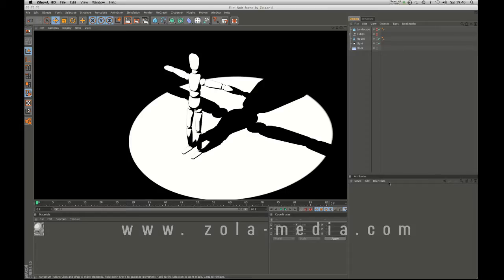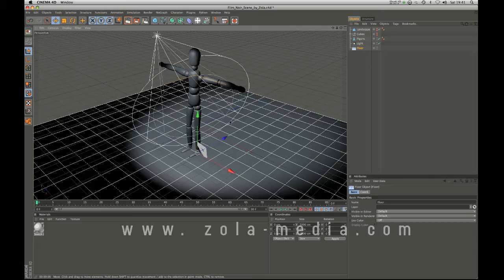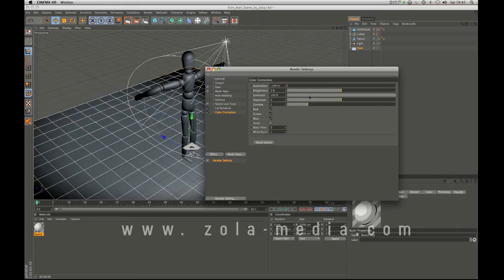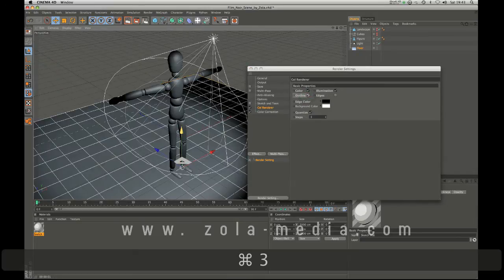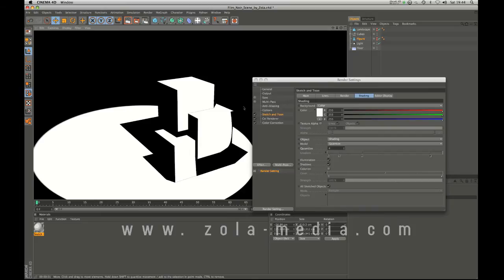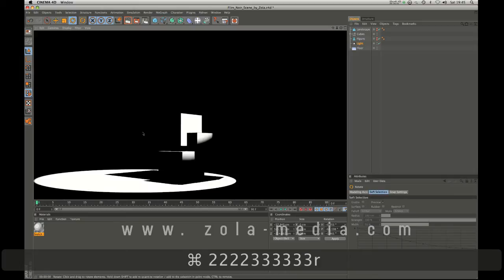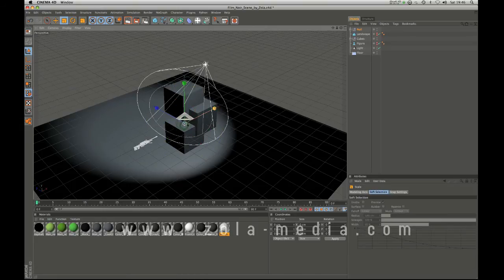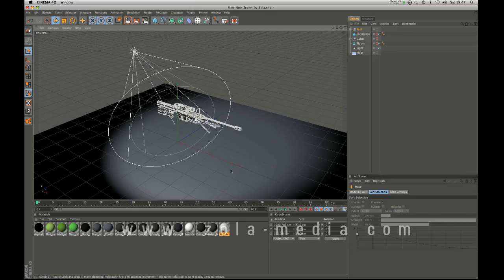Zola Media Tutorial 08 - Film Noir Look in Cinema 4D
Hey everyone, just a quickie this week, but definitely very cool I hope, and best of all I've done all the work for you! :)

Watch the video then head over to my site to download the scene file!